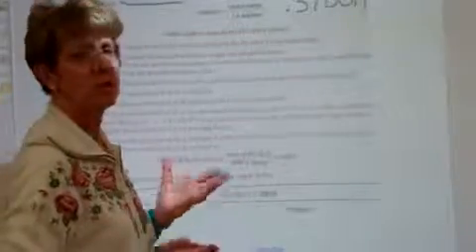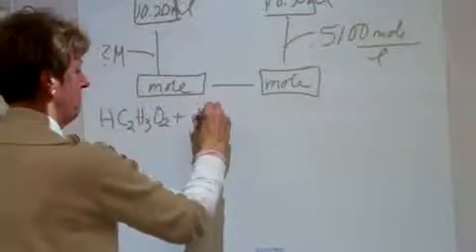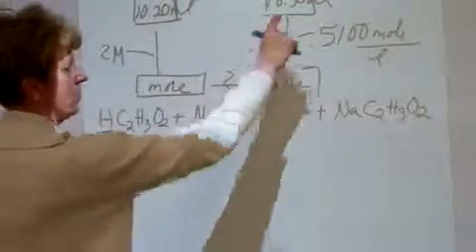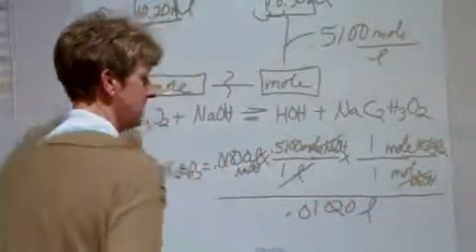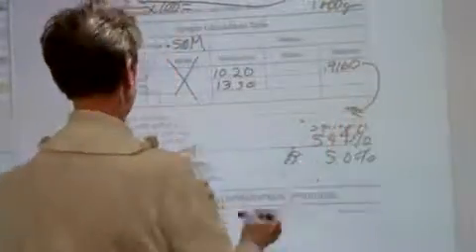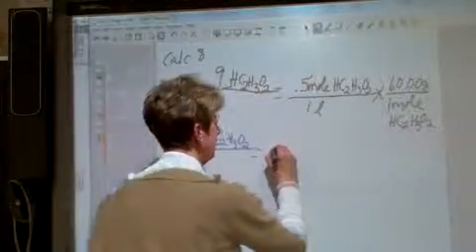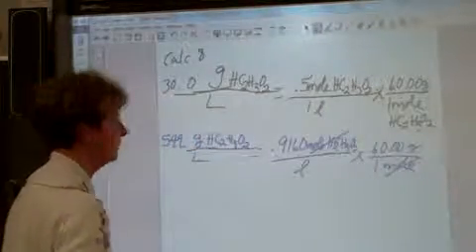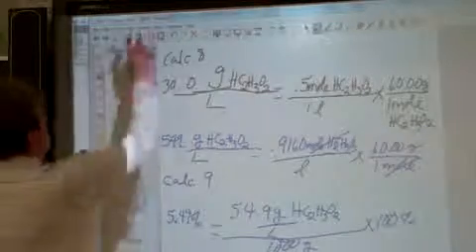Lab 22 % Vinegar How to Complete Calculations Good.ipodtouch.mp4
Lab 22 % Vinegar How to Complete Calculations Good